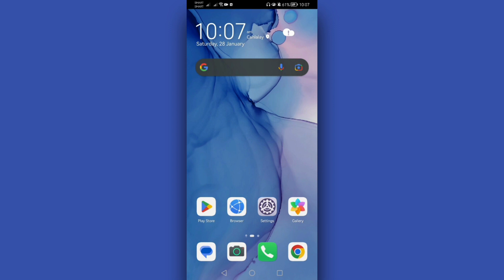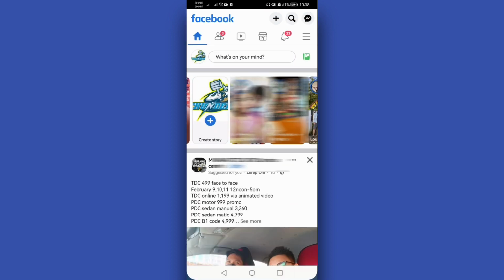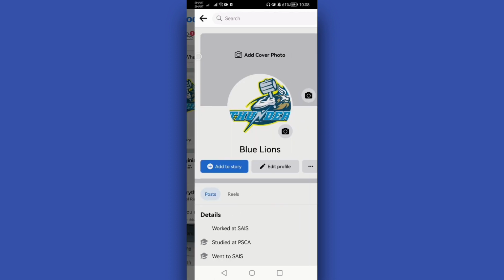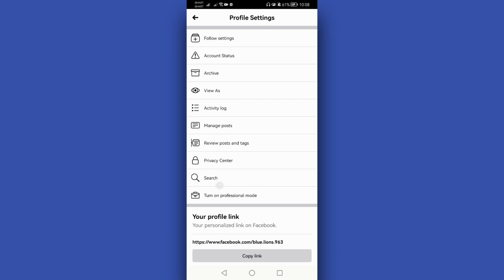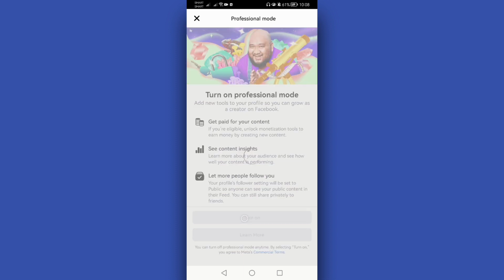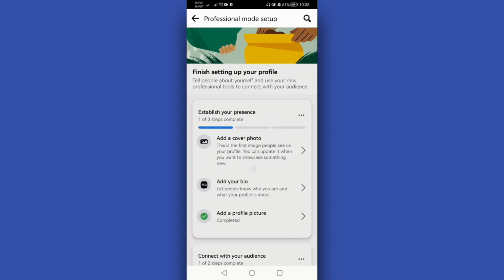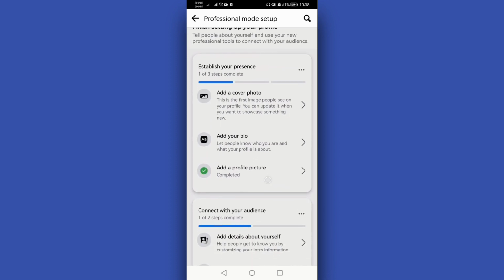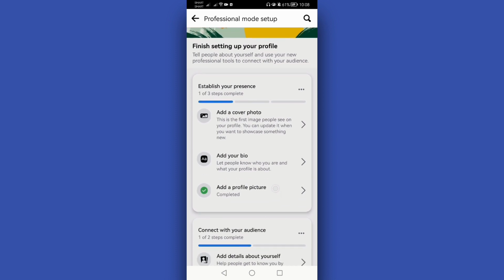How To Convert Your Facebook Profile To A Page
In this video, we show you -How To Convert Your Facebook Profile To A Page Updated-